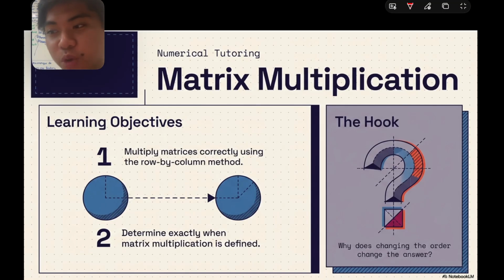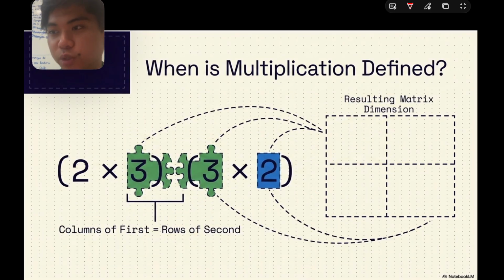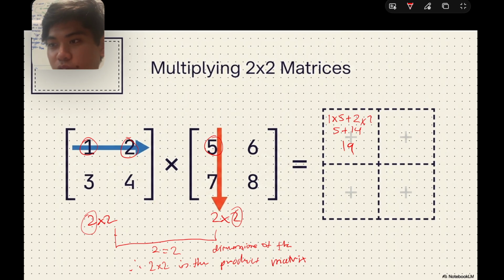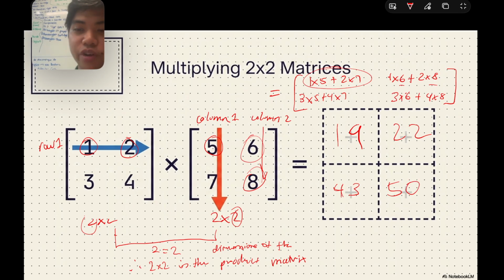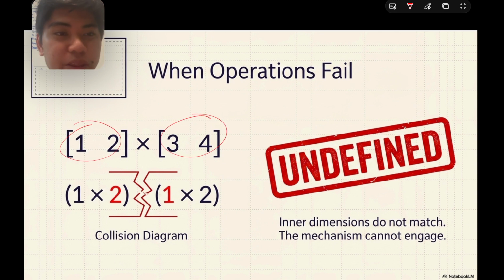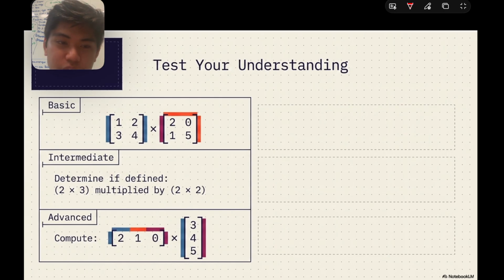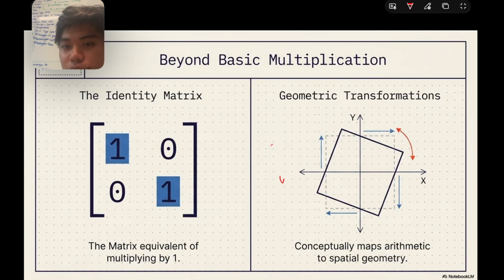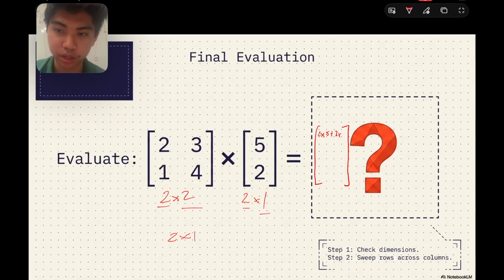Matrix Multiplication Explained — Full Beginner’s Guide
Learn Matrix Multiplication step-by-step in this full mathematics lesson designed for beginners and high school students. This video explains how matrix multiplication works using rows and columns, when matrix multiplication is defined, and why the order of multiplication matters.

In this lesson, you will learn:

What matrix multiplication is
How rows and columns are used
When matrices can be multiplied
Matrix dimension rules
Why matrix multiplication is not commutative
How to multiply matrices step-by-step

This lesson is ideal for students studying Specialist Mathematics, Linear Algebra foundations, QCAA Specialist Mathematics, IB Mathematics, A-Level Mathematics, and introductory university mathematics courses.

Whether you are learning matrices for the first time or revising matrix operations for exams, this video provides a clear explanation of matrix multiplication with easy-to-follow examples and structured problem-solving methods.

Topics Covered:

Matrix multiplication
Matrix operations
Matrix mathematics
Rows and columns
Matrix dimensions
Linear algebra basics
Non-commutative operations
Matrix calculations
Mathematical problem solving
Beginner matrix concepts

Numerical Tutoring — Maths, Physics & Chemistry Explained